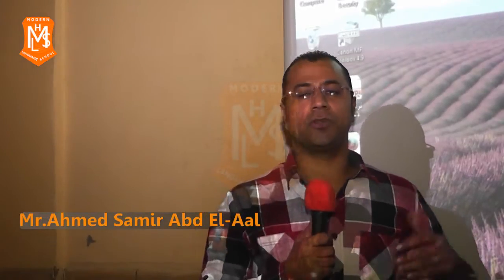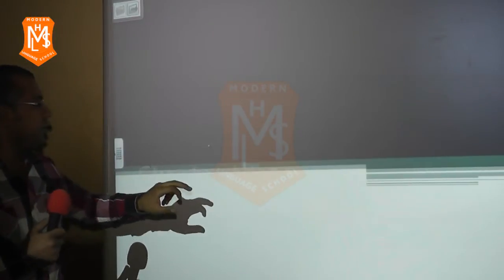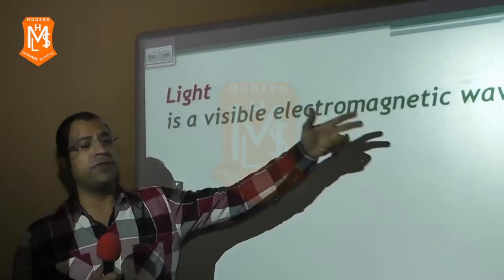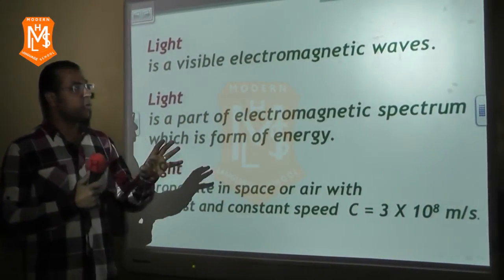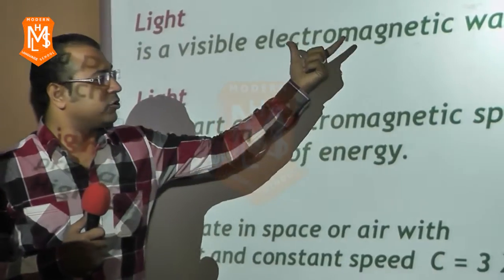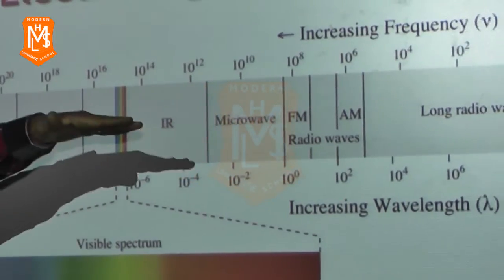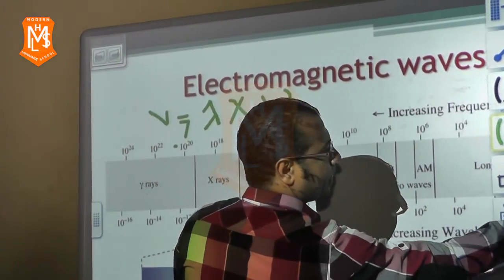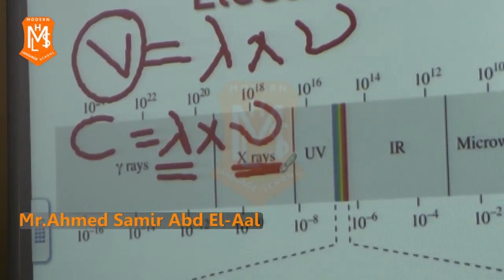2nd Secondery Stage Chapter.3 - Light Propertis of Light Out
2nd Secondery Stage Chapter.3 - Light Propertis of Light Out
By: Mr. Ahmed Samir Abd El-Aal